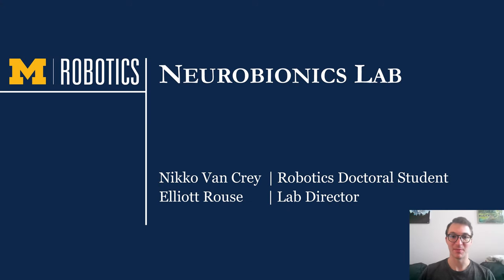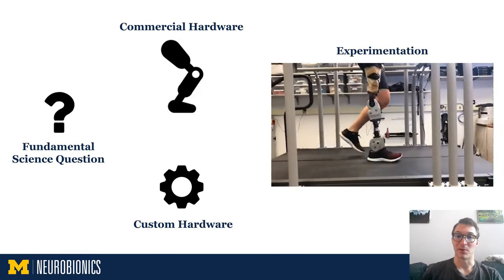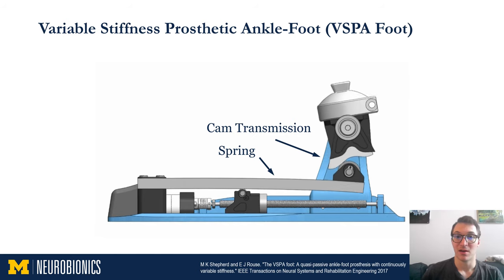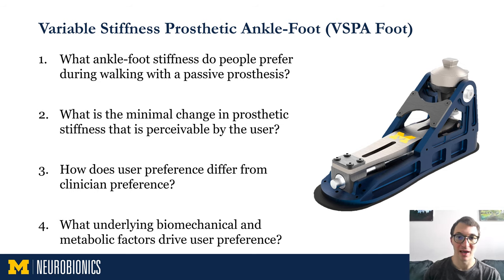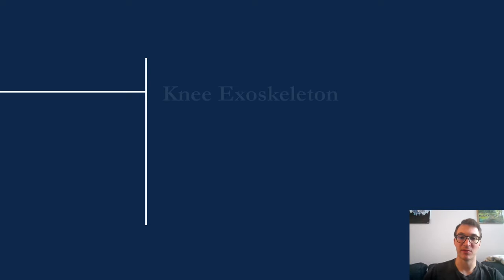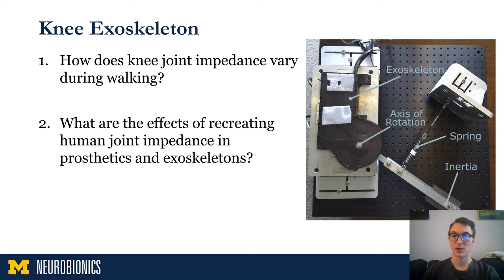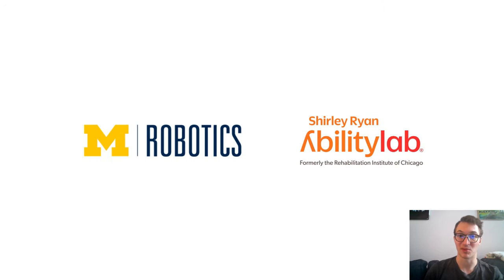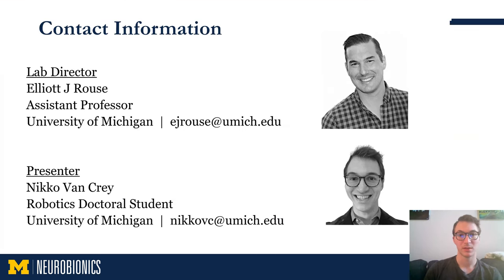Neurobionics Lab Research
The Neurobionics Lab is a mechanical engineering and robotics research lab at the University of Michigan focusing on biomechanical science and wearable robotics research. If you'd like to learn more please visit the lab's